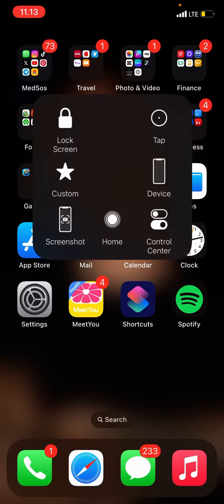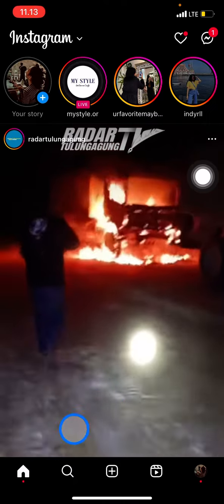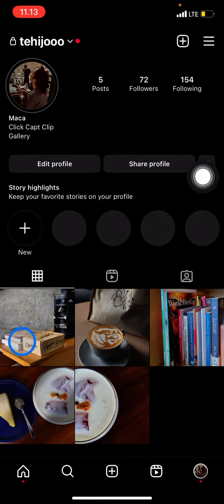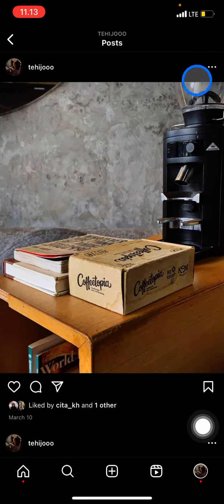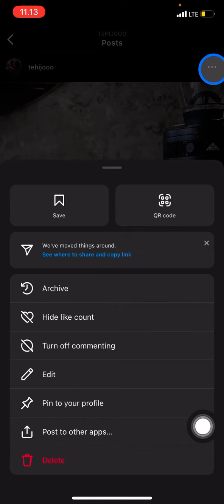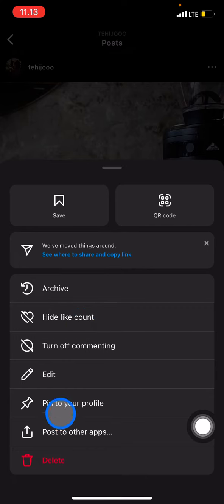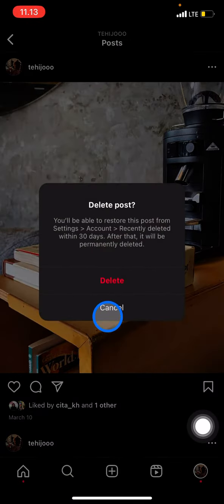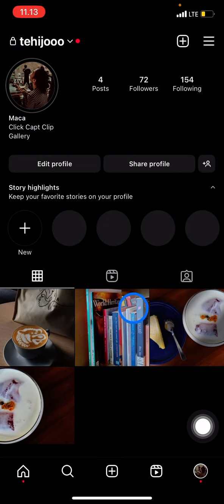Instagram Tutorial! How to Delete a Post on Instagram by iOS or iPhone? Take Your Content Off!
Here is the tutorial to delete your Instagram content. If you no longer like the content that you posted, you can delete them permanently from your Instagram. By deleting the the content you can organize your profile.